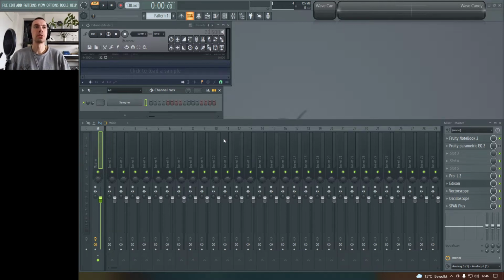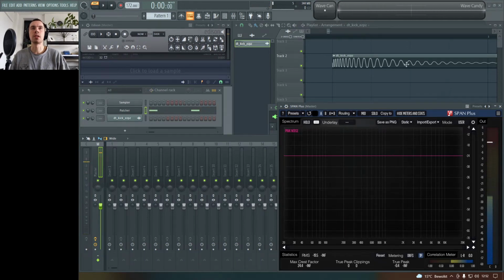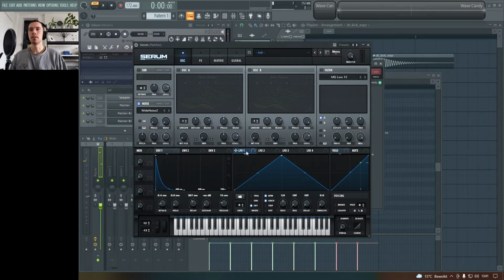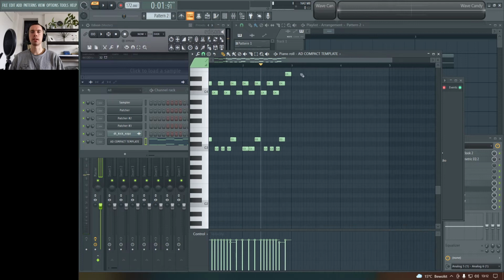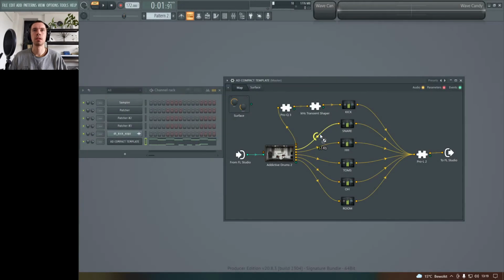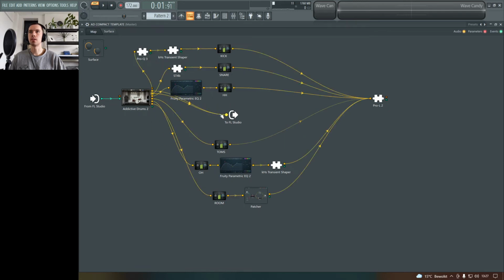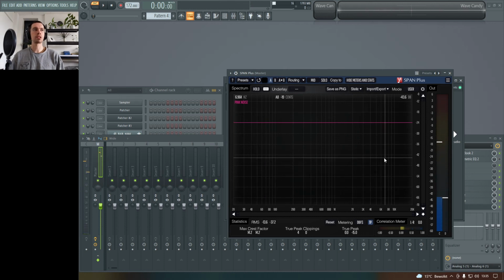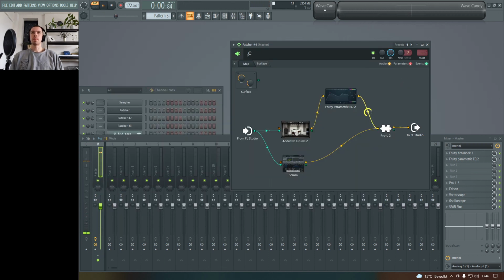[IMANU PATREON] Drum Tutorial by Buunshin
A guest video this time from my homie Buunshin :D